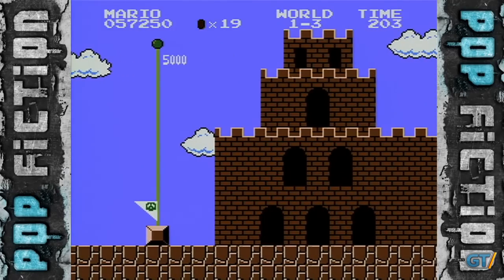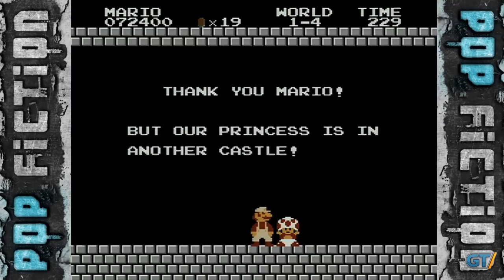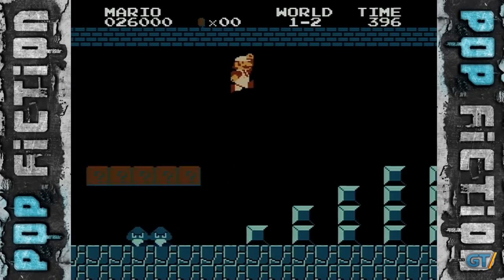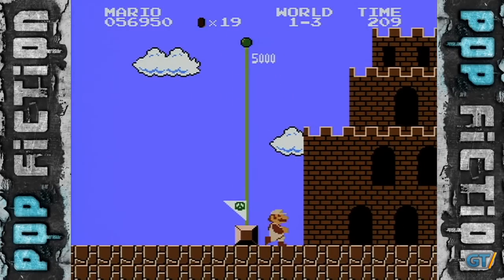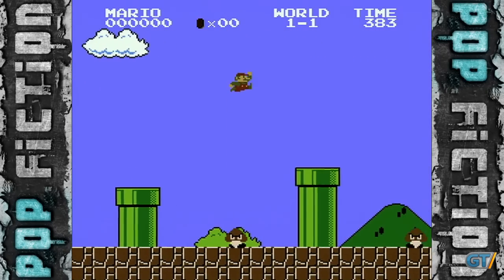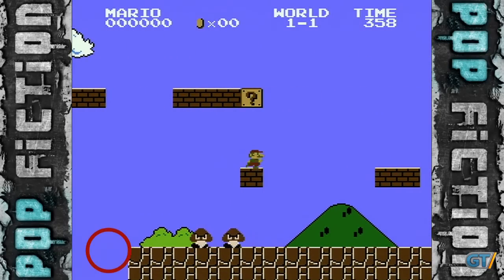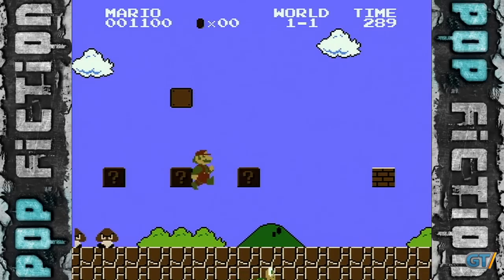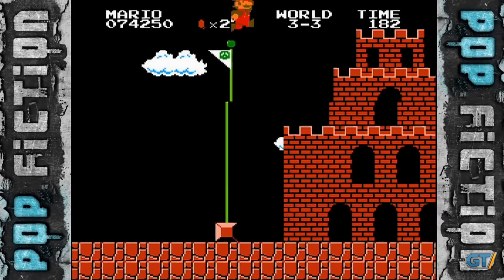Pop Fiction: Season 1: Episode 2 - Jumping the Flagpole [Updated]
You've hugged this pole a thousand times before, but is it really possible to jump clean over it? This is the updated version of the episode that aired in June 2012.

Producer: Michael Damiani
Editor: James Ondrey/Don Casanova
Voice: Brandon Jones